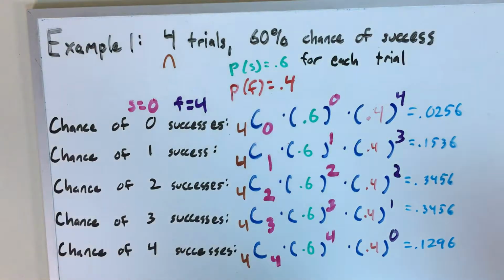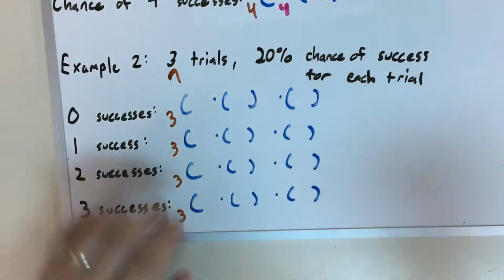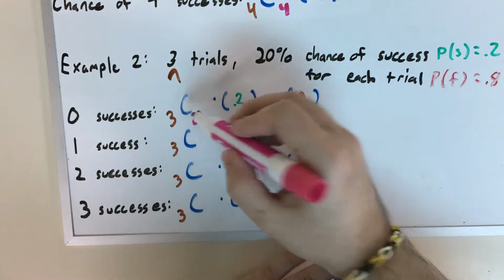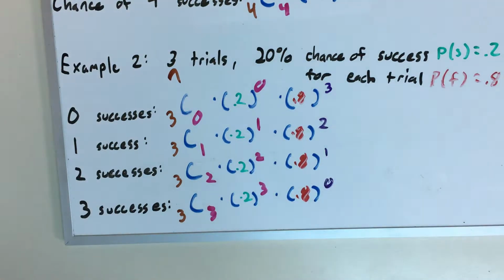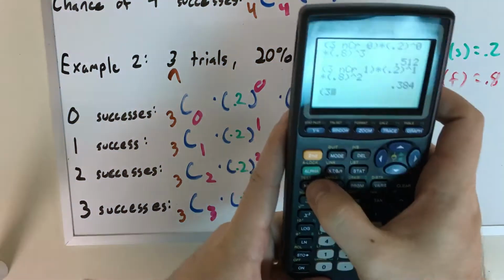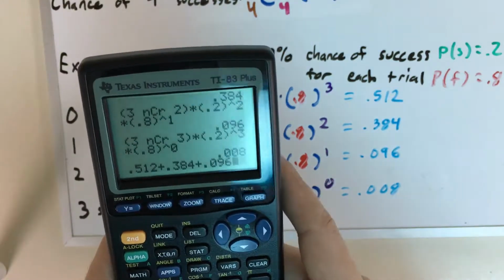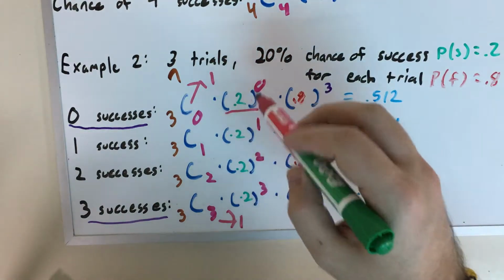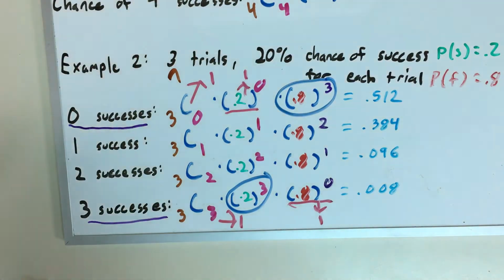Academy Discrete Math; Probability; Binomial Probability Intro and Formula part 2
Part 2 of a specific lesson on binomial probability (introduction and the basic formula).